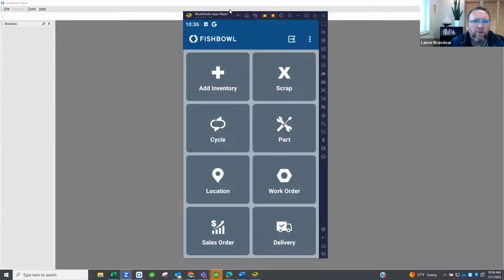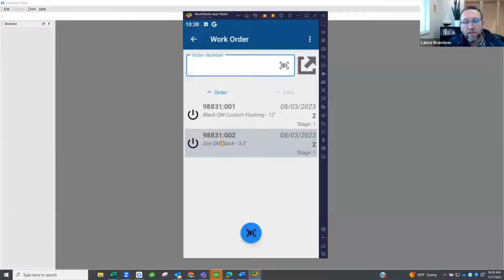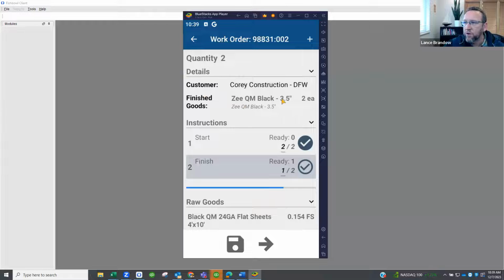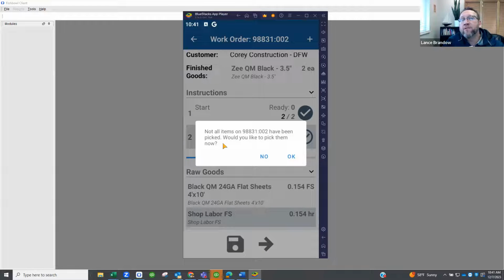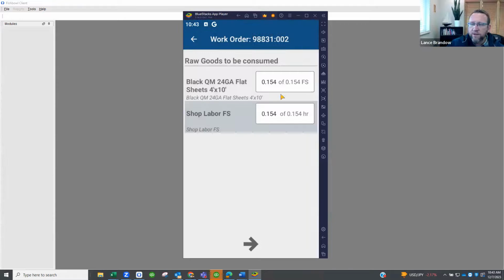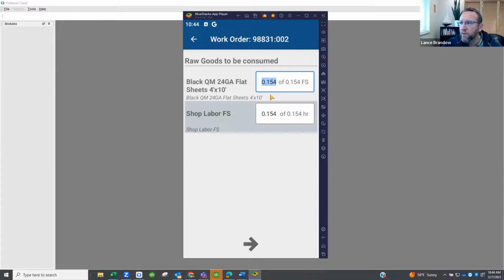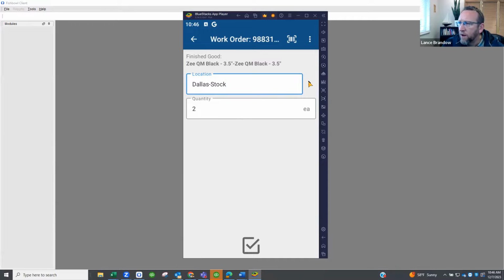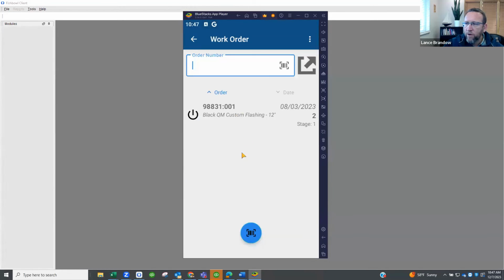Close a Work Order using Fishbowl Advanced Mobile (fka Fishbowl GO) v23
00:00 Introduction
01:35 Scan the Work Order Traveler bar code
02:42 Steps and Raw Goods
04:44 Picking error and picking
05:57 Record actual consumption
08:30 Yield Finished good to a location
09:44 Finish and print a label
10:30 Conclusion